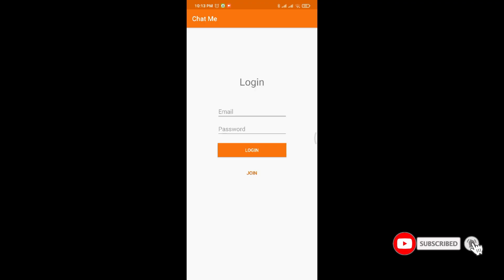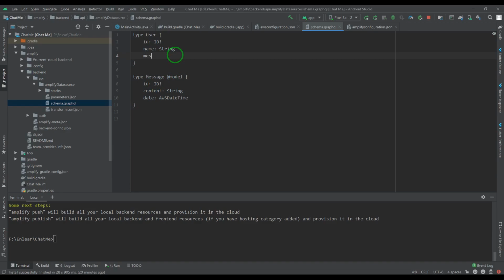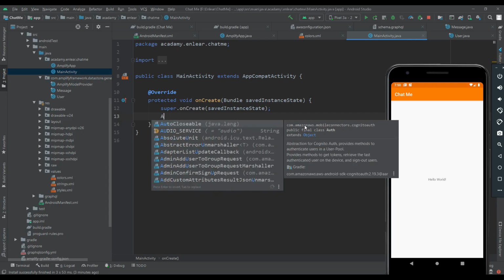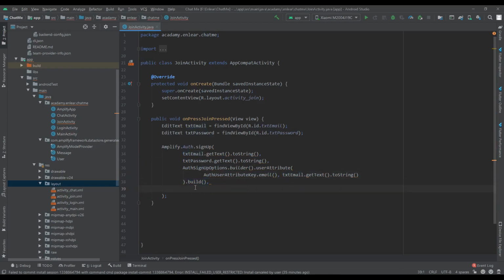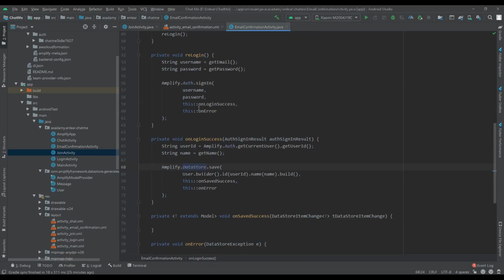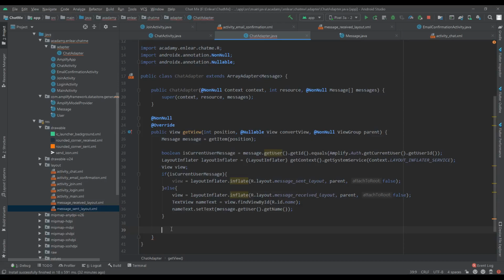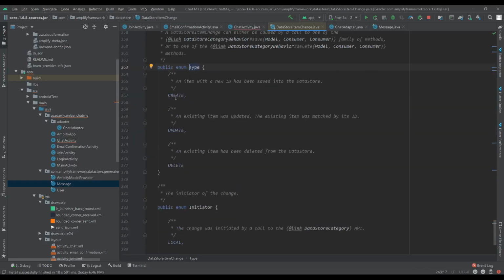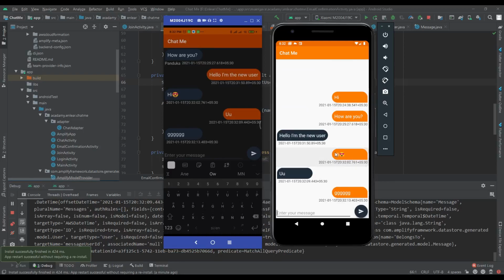Let's build an Android chat app with AWS Amplify - Full Demo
Enjoyed the video? Help me brew up more cloud content 🚀☕️ In this episode, we will create an Android chat app using AWS Amplify. The users can send and receive messages among each other in realtime. The app will also work offline. When there is no connection it will save the data locally. When it is back online it will sync the messages automatically!

★ Agenda
00:00 - Intro and overview
00:52 - Application behind the scene
02:51 - Setup project and initialize amplify
10:06 - Explain the flow of the activities
11:37 - Configure Amplify in the app
14:42 - Login
18:52 - Sign up
21:00 - Confirm sign up
28:01 - Chat
45:04 - Final test